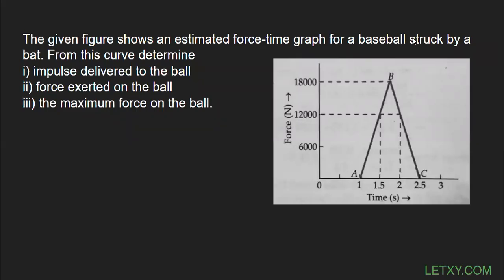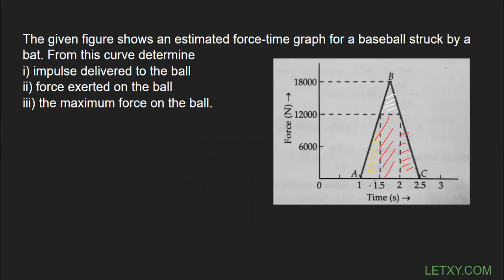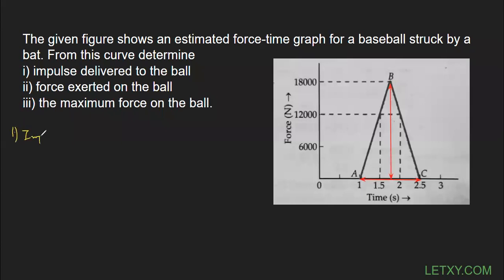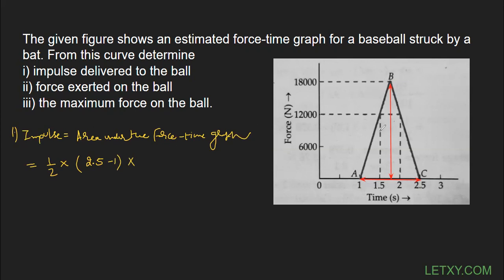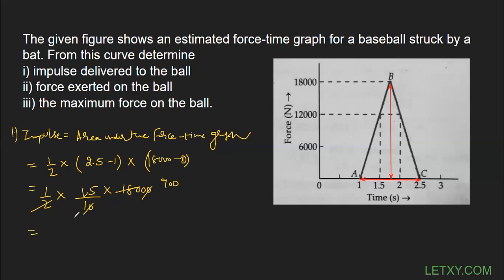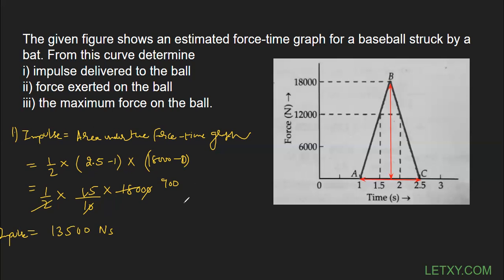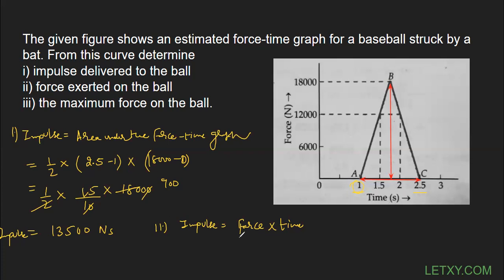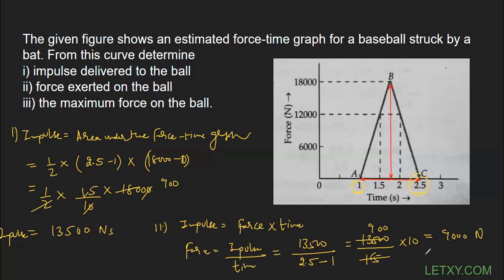The given figure shows an estimated force-time graph for a baseball struck by . . .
The given figure shows an estimated force-time graph for a baseball struck by a bat. From this curve determine
i) impulse delivered to the ball
ii) force exerted on the ball
iii) the maximum force on the ball.